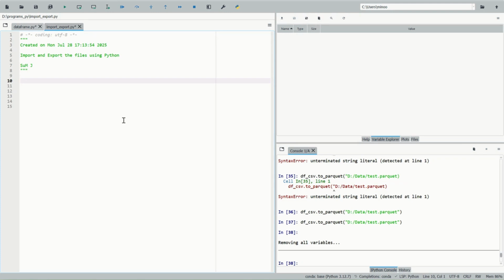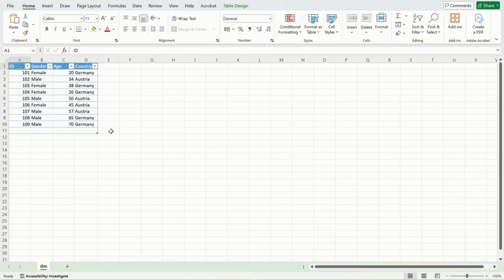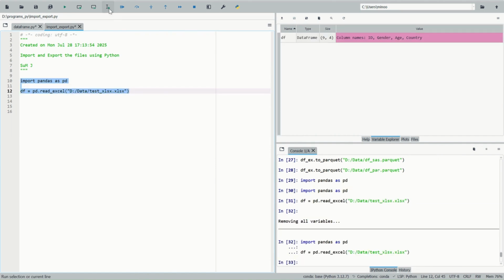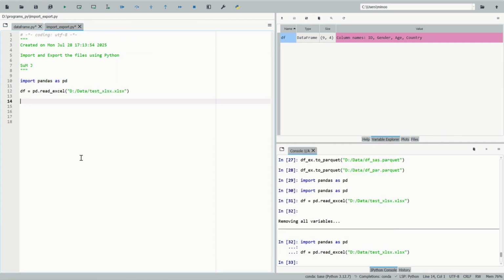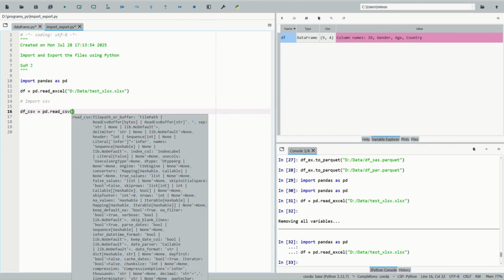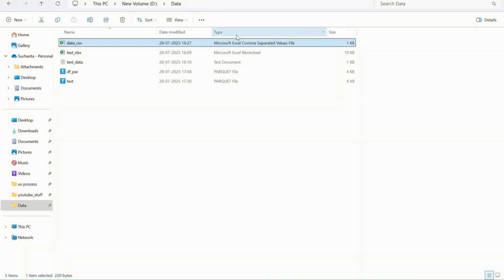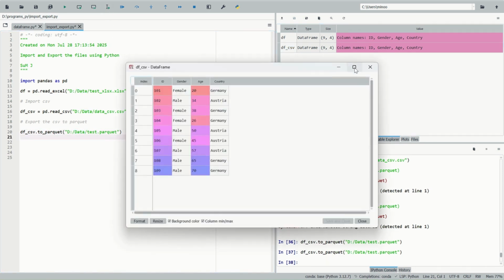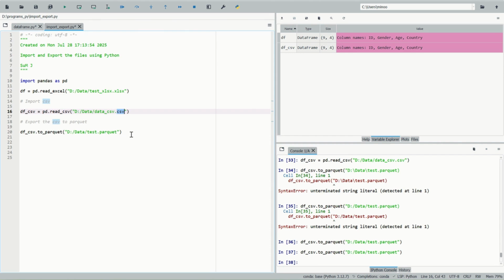Python Essentials: Importing and Exporting Data Files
Chapters:

00:00 - Import the excel files to python environment
02:06 - Import the csv files to python environment
03:05 - Export the csv file to parquet file